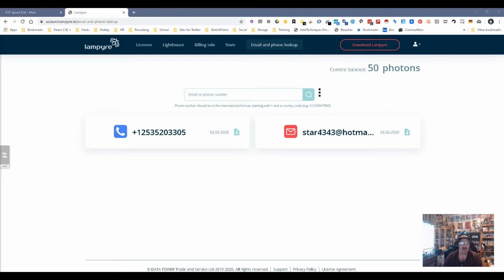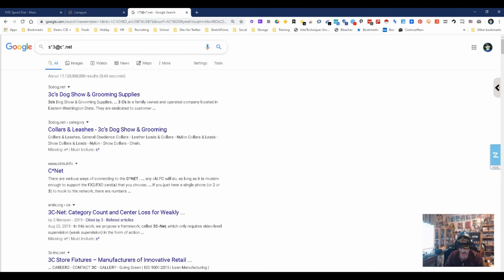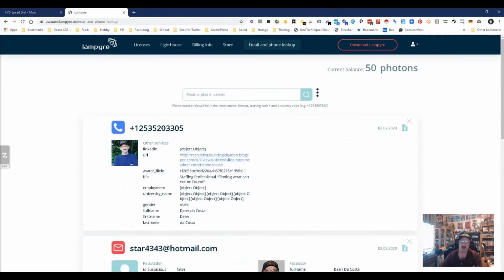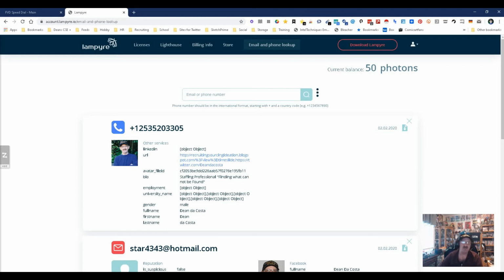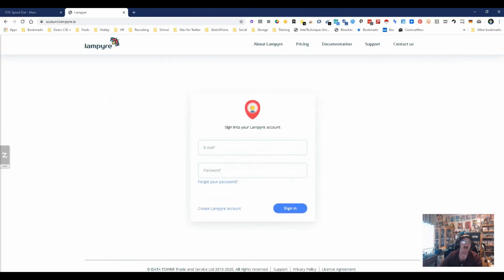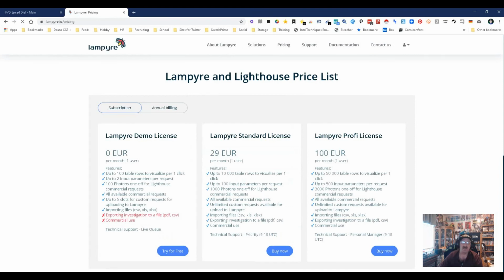Get even more contact info through Lampyre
Lampyre is a data investigation tool that helps you find, compile, and analyze data. You do have to register in order to get your free points, called photons.